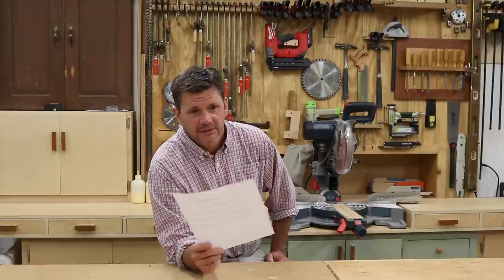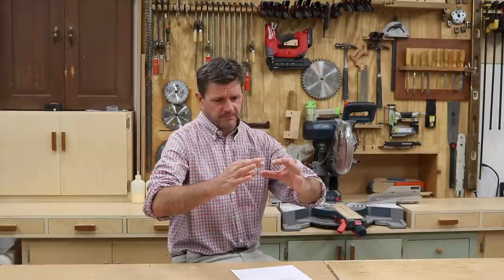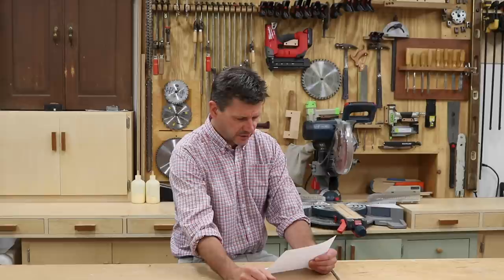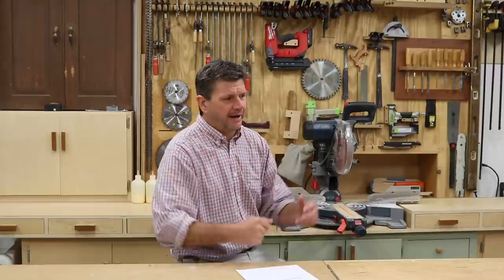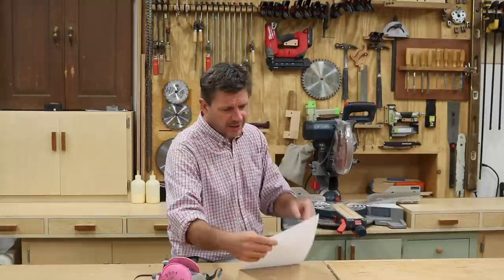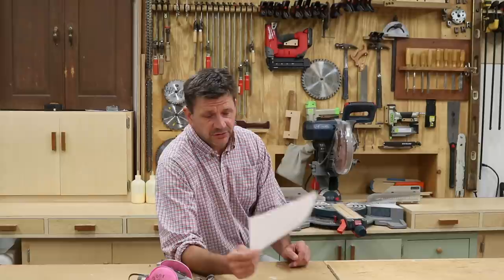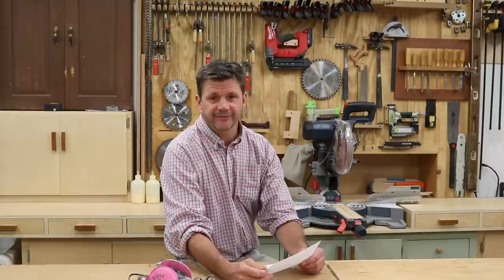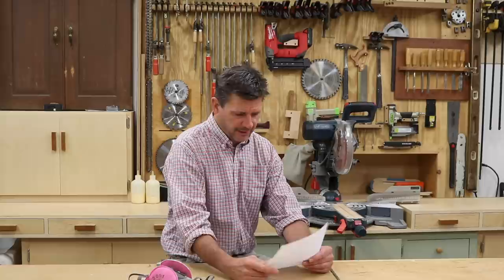Interview with Courtney from the Greywoodmama Blog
Check out the post on Greywoodmama to see some of my Furniture and artwork